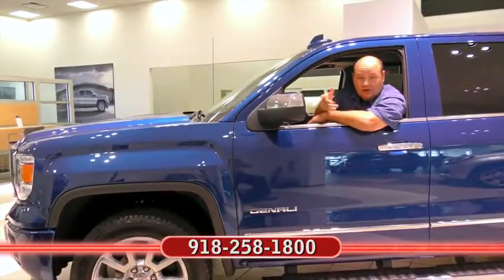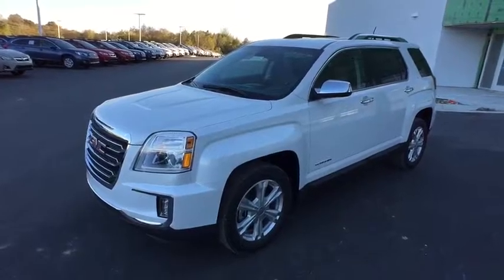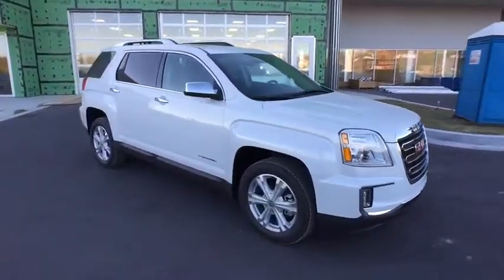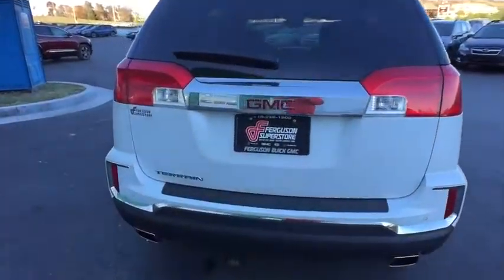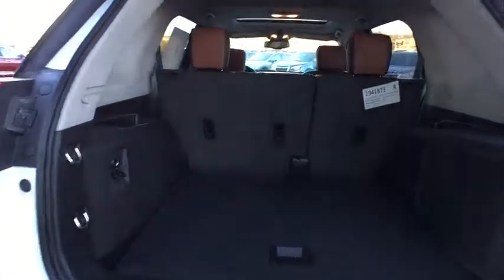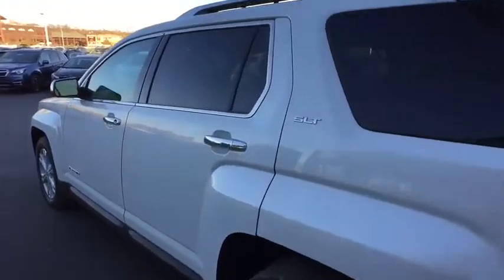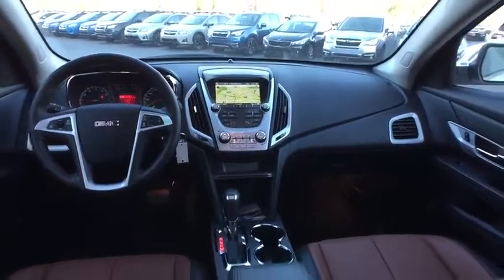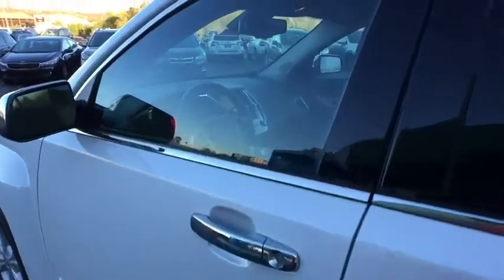2017 GMC Terrain Tulsa, Broken Arrow, Owasso, Bixby, Green Country, OK G70310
2017 GMC Terrain

Ferguson Superstore
1601 N Elm Place

Price includes: $500 - National Buick and GMC Bonus Cash. Exp. 01/03/2017 Ferguson Superstore is pumped up to offer this handsome-looking 2017 GMC Terrain SLT-1 in White Frost. Won't last long! Perfect Color Combination!Confused about which vehicle to buy? Well look no further than this fantastic-looking 2017 GMC Terrain. Equipped with everything one could wish for.We've Got What You're Looking For!